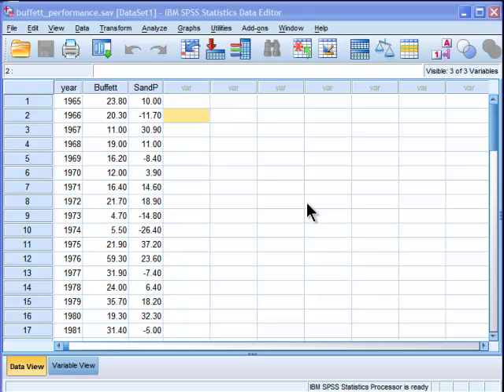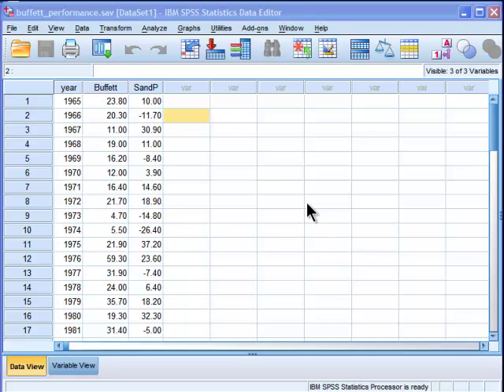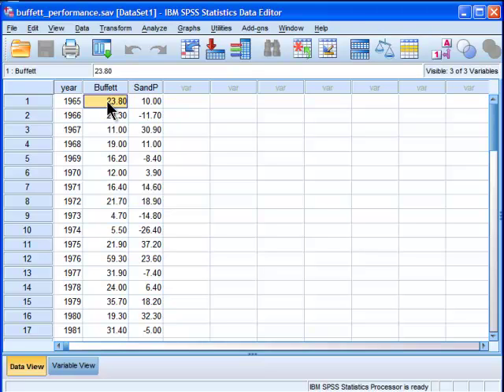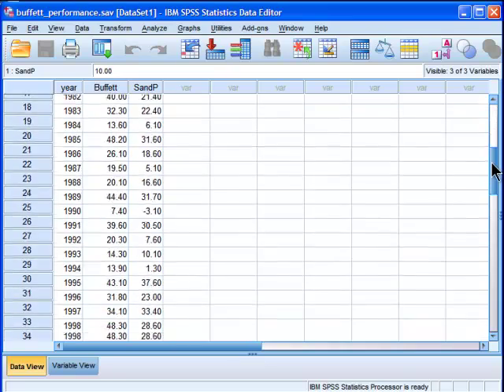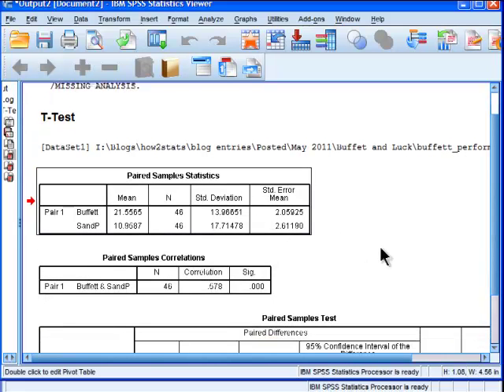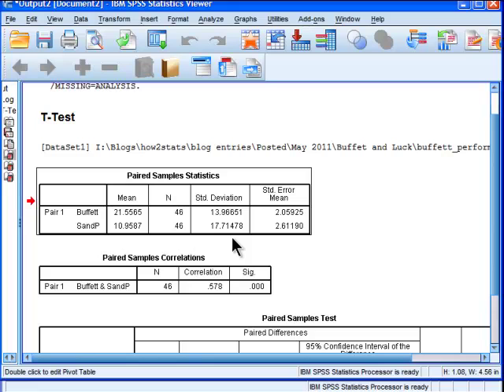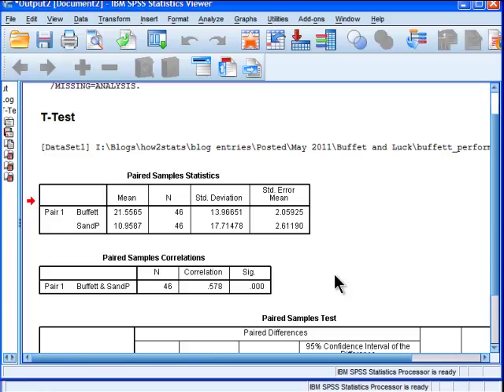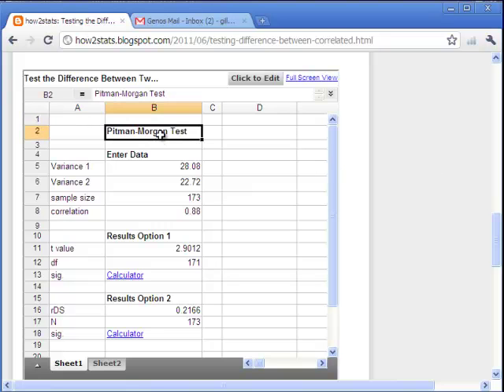Paired Samples t-test vs CAPM Linear Regression (part 1)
I perform an paired samples t-test based on Warren Buffett's investment performance versus the S&P 500. In addition to performing the paired t-test, I suggest that performing a paired samples t-test may be a superior approach to testing alpha and beta, as estimated within the CAPM linear regression approach.